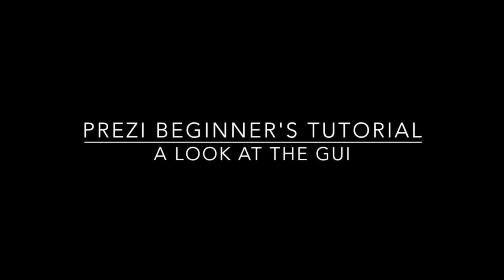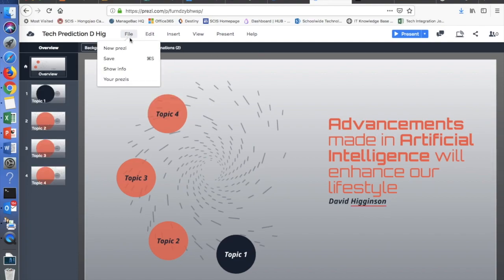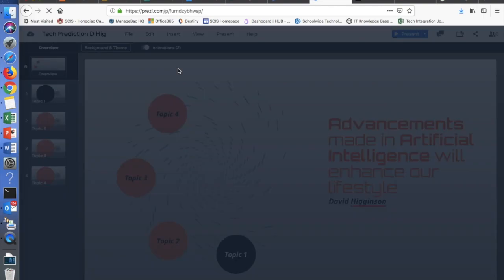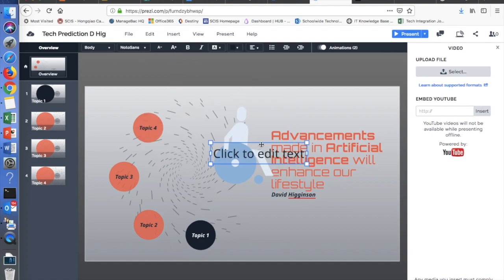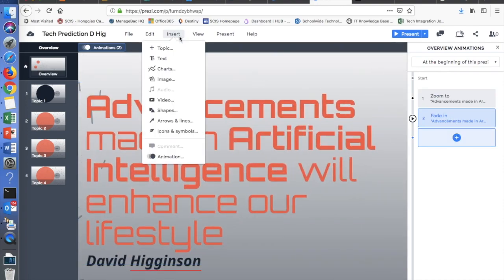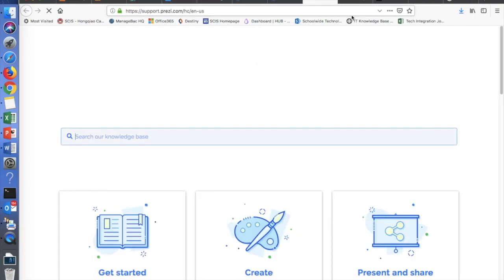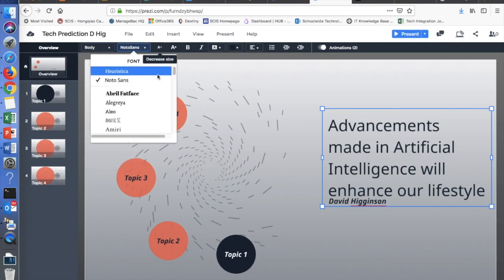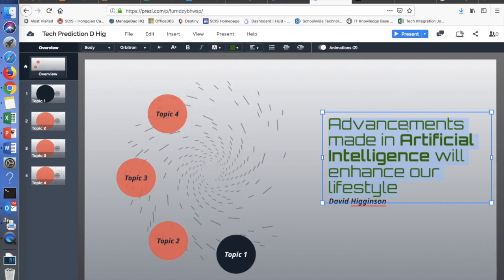Prezi GUI - Tutorial 2 of 5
Looking at what the graphic user interface/menus in Prezi.